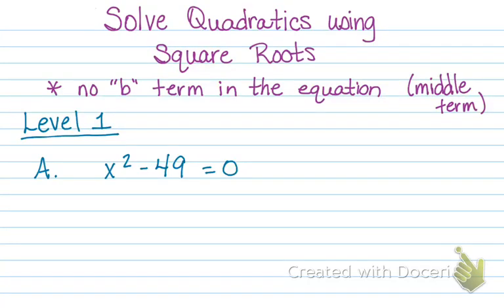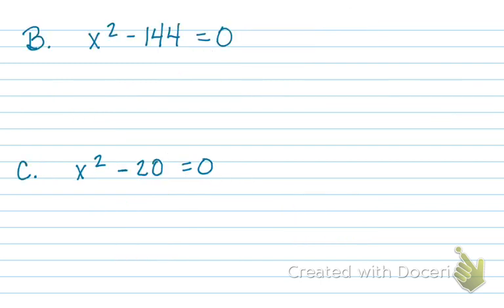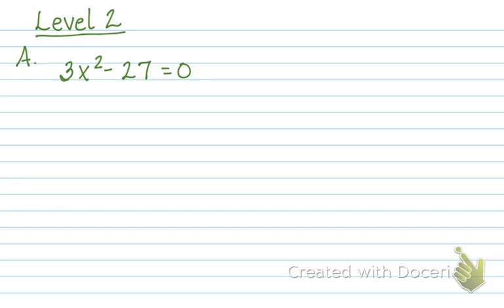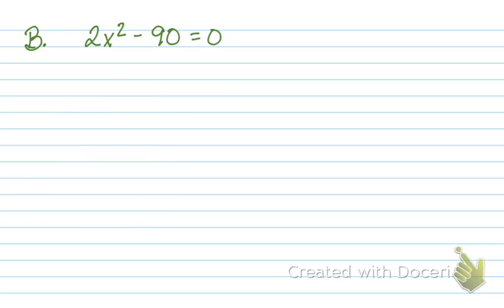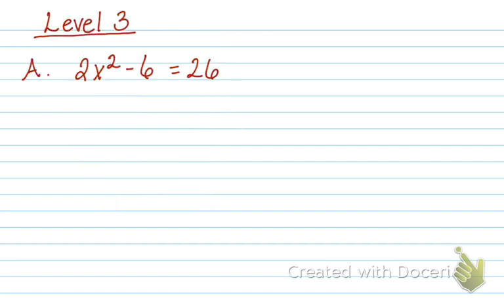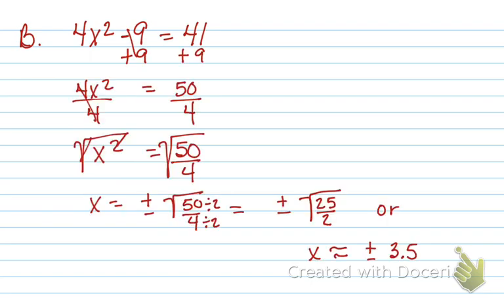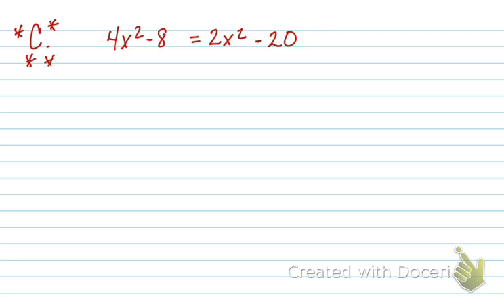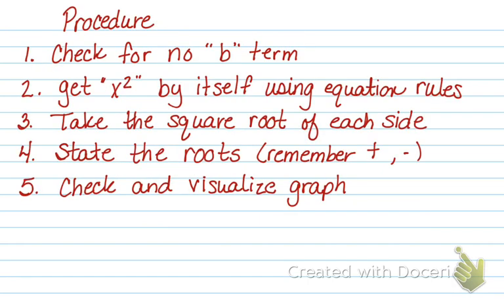Solving Quadratics Using Square Roots